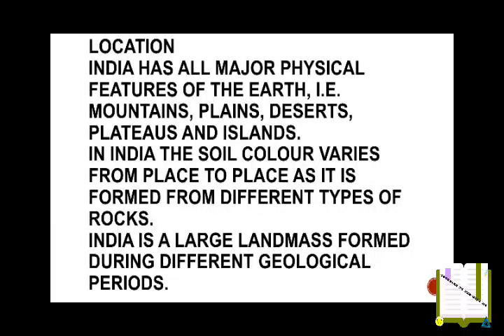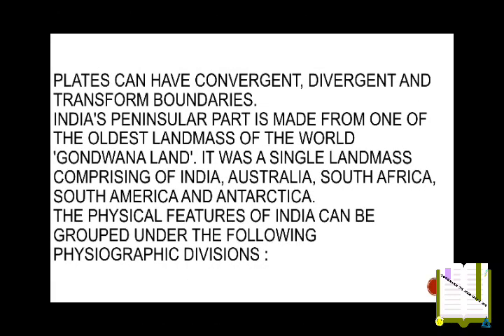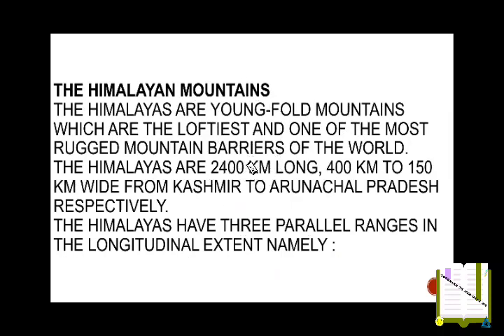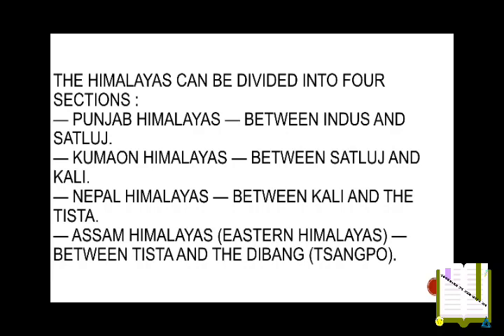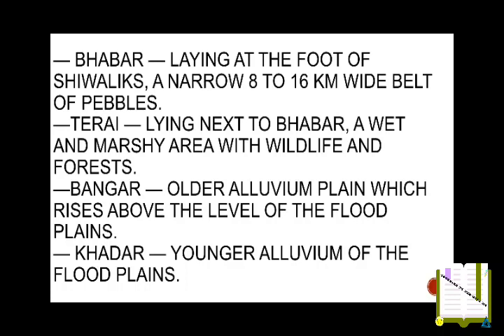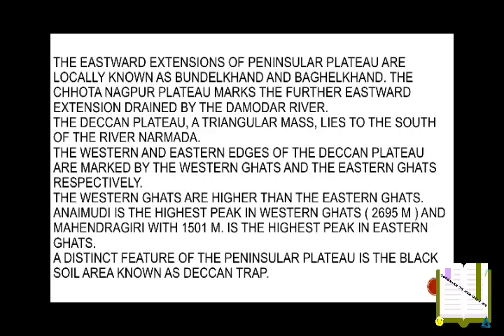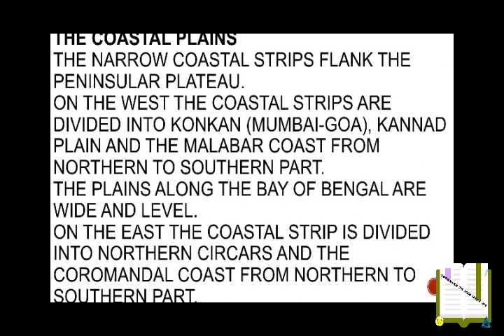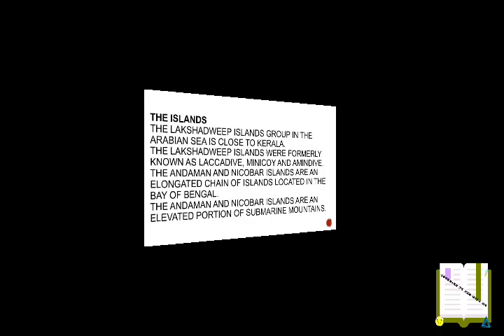PHYSICAL FEATURES OF INDIA | CLASS 9 |. SOCIAL | CBSE | LIFWU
This is a nice channel and u can learn it in tamil😱.